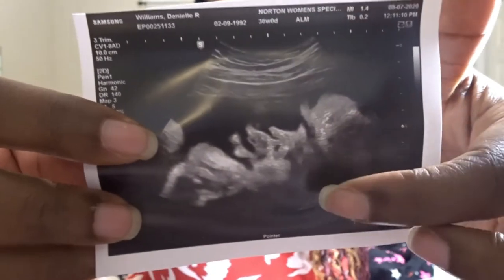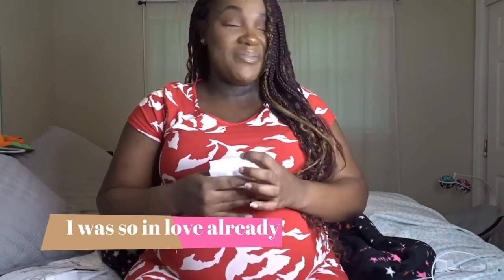3rd Trimester Update part 1 | Final Stretch! Growth Scan, Symptoms, Induction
Hey friends! This video is SUUUUUPER late! I actually gave birth to my son and he's going on 8 weeks now lol! But I recorded a couple of videos while I was still pregnant and I'm finally getting around to uploading them! Labor and delivery story coming soon!

This video is part one of my FINAL pregnancy video! I cannot believe my pregnancy flew by so fast! In this video, I'll discuss my final appointments, talks about inducing me, and some old symptoms that have reared it's ugly head!

00:00 - intro
04:49 - third trimester breakdown
05:36 - appointments
18:14 - symptoms

Music 🎶
Intro/Outro: Thickx333xvi